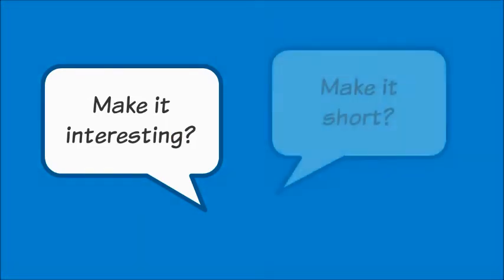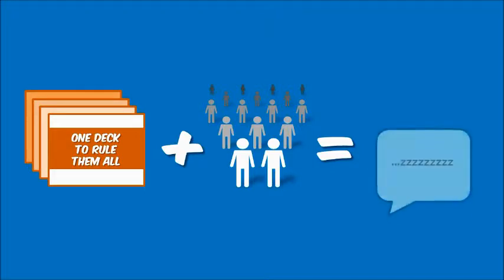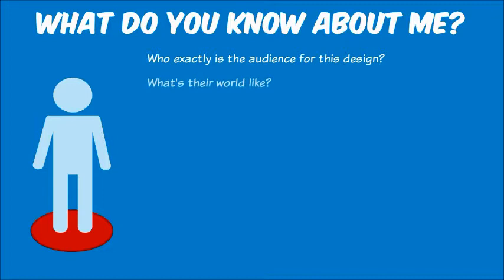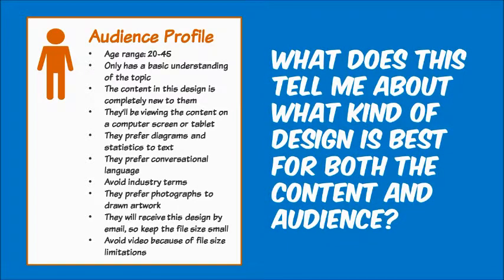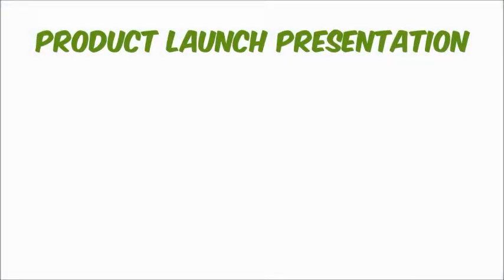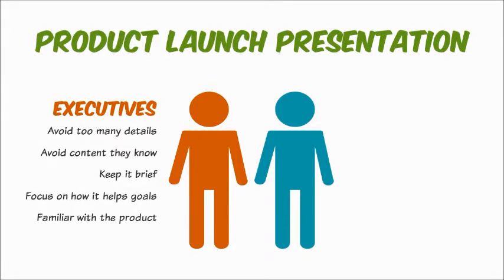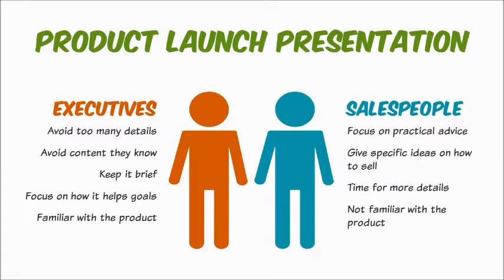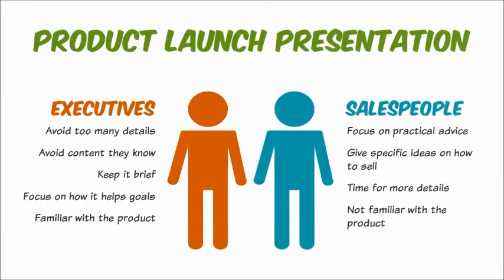Design Bites - Getting to Know Your Audience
Is great design consistent? Not really. In this video you'll find out why knowing your audience is the secret to a successful design.